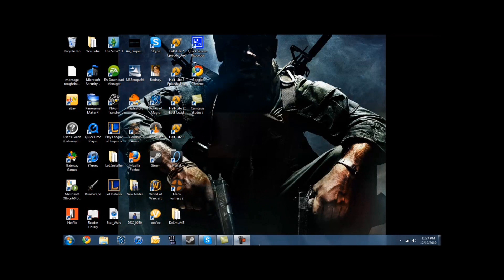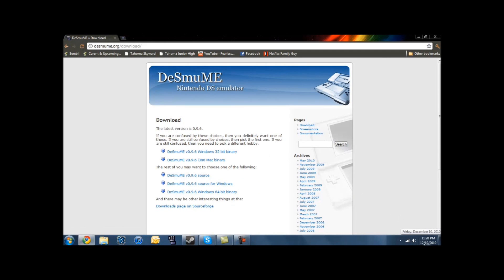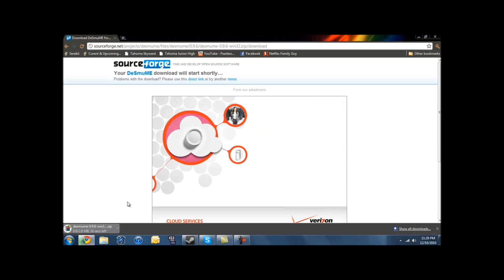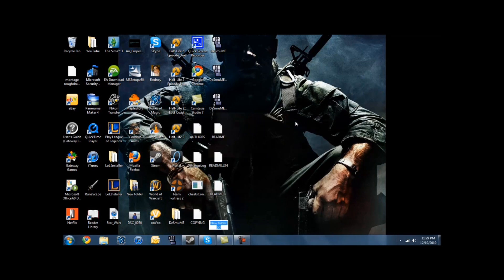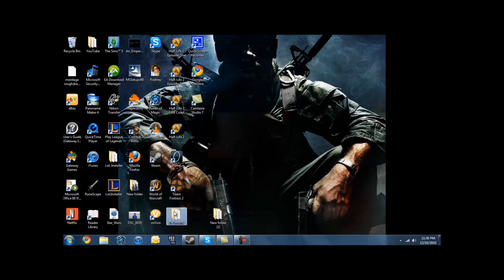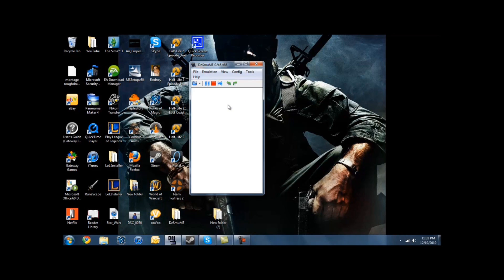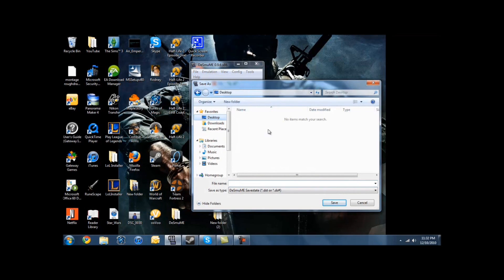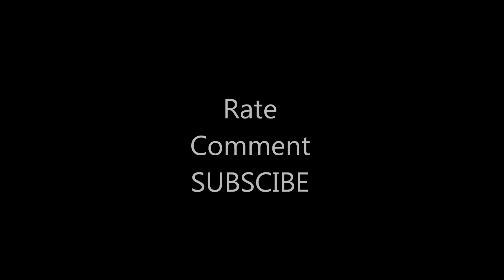How to Download, Install, and Use DeSmuMe (REUPLOAD)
A Reupload of my DeSmuMe video. I redid the quality and got a new mic! Hope you enjoy it.